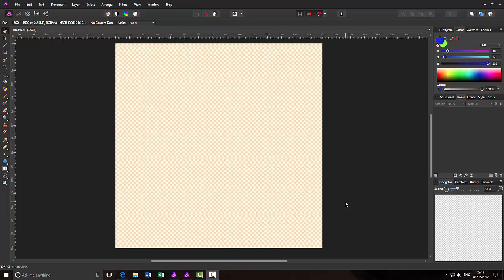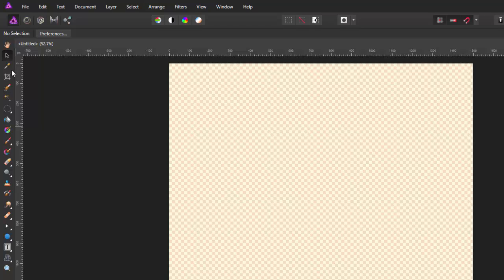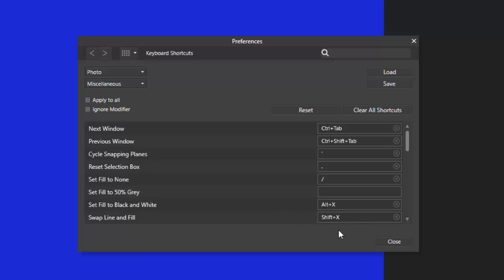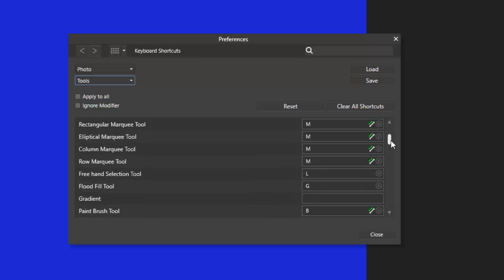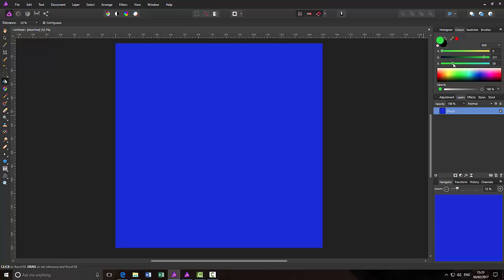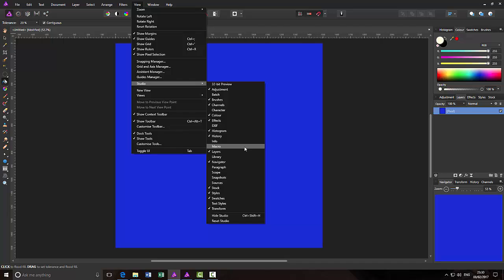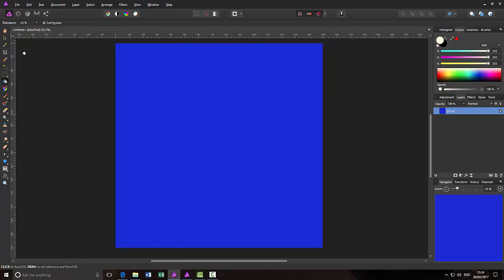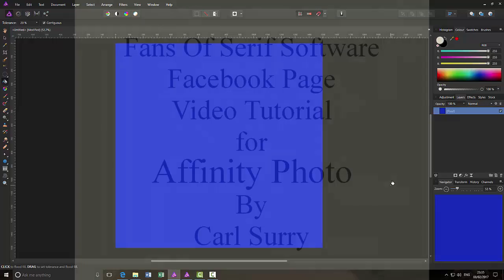Affinity Photo Set some Keyboard Shortcuts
Affinity Photo - Set Keyboard Shortcuts for Colours, Gradient Tool and Studio Panels

This tutorial shows you how to set up keyboard shortcuts. You can activate many pre-made keyboard shortcuts via the Preferences panel. Many have already been activated by Serif but there are a lot that haven't. This video shows you how to do a few but you can activate any you find by entering the key or keys you want and can remember.

The ones I have activated are setting the Default fill colours back to Black and White, Set fill colour to 50% Grey, Set the Gradient Tool to the G key and lastly, show how to open and remove Studio Panel tabs quickly just by using a couple of keys.

You don't have to use the same key combinations as I have, but try and make them fairly obvious as you will need to remember them. This tutorial can also be adapted to Affinity Designer as its keyboard shortcuts are set in the same way, via the Preferences panel.